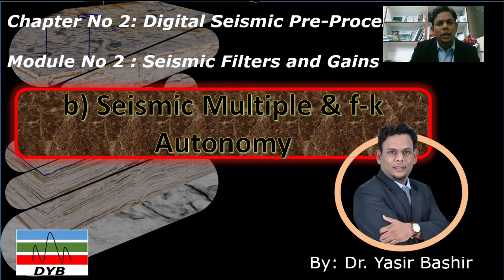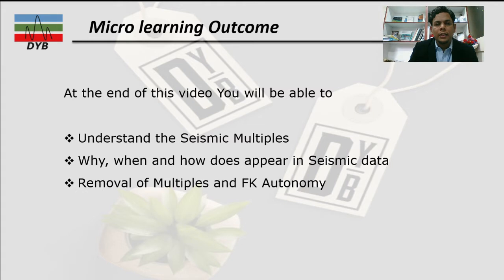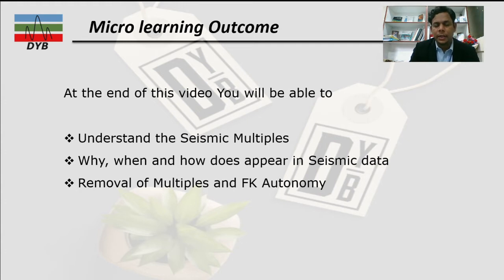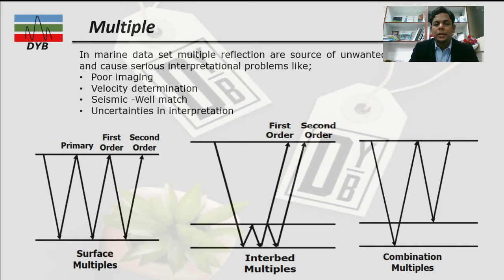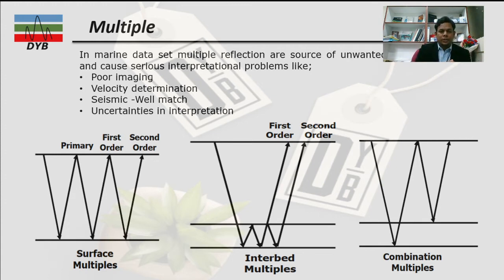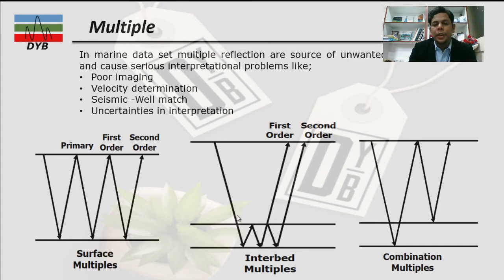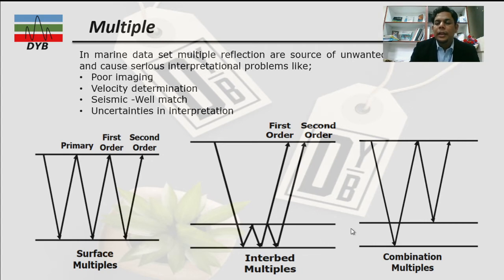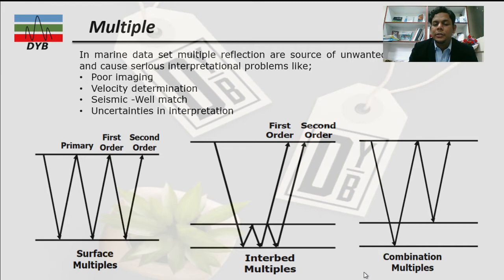Unraveling Seismic Multiples Essential Techniques for Successful Oil & Gas Exploration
Unlock the Secrets of Seismic Multiples Your Comprehensive Guide to Data Processing in Oil & Gas Exploration!

Are you an aspiring geophysicist, oil and gas professional, or simply passionate about mastering seismic data analysis? This in-depth video immerses you in the fascinating world of seismic multiples, delving into their types, characteristics, and effective removal strategies. Elevate your understanding of seismic data processing and discover the significant impact these techniques have on successful resource extraction!

- Understanding Seismic Multiples Explore the various types of seismic multiples, such as primary and multiple reflections, and their implications on exploration accuracy.
- Challenges of Seismic Data Learn about the hurdles seismic multiples present in data interpretation and why their removal is critical for efficient oil and gas exploration.
- Techniques for Removal Discover proven methodologies, including advanced filtering techniques and trace editing that enable you to effectively remove seismic multiples from your data sets.
- Real-World Applications Gain insights into how these processes are utilized in actual geophysical explorations, leading to informed decision-making for oil extraction.

### Core Concepts Explained
Seismic multiples represent the secondary reflections of seismic waves caused by geological layers. Understanding their dynamics can demystify data complexities and improve interpretation accuracy. This video is tailored for professionals in the oil and gas industry eager to enhance their data processing capabilities.

Key Takeaways
- Types of Seismic Multiples
  - Primaries The initial reflections providing valuable insights into subsurface structures.
  - Multiples Secondary reflections complicating data interpretation that can obscure critical information.
- Effective Removal Techniques
  - Trace Editing Optimize your data selection to ensure precise interpretations.
  - Seismic Filters Implement filters like low-pass and band-pass to streamline your data for clarity.
  - Advanced Processing Methods Delve into methodologies such as deconvolution and model-based approaches that bring accuracy to seismic data interpretation.

Understanding seismic multiples is no longer optional; it's a necessity for anyone involved in oil and gas exploration. As the geosciences evolve, so too must our methodologies for accurately removing these multiples, not just to improve interpretation quality but also for effective resource extraction decisions.

Join Our Course to Expand Your Expertise
Enhance your knowledge with our comprehensive course offerings
- Introduction to Seismic Data Processing & Imaging (SDPI) Build a solid foundation in seismic data processing principles. [Watch Here](https//learning4life.usm.my/courses/introduction-to-seismic-data-processing-imaging-sdpi).
- Digital Seismic Pre-Processing Equip yourself with vital skills for conditioning and visualizing seismic data for better outcomes. [Watch Here](https//learning4life.usm.my/courses/digital-seismic-pre-processing).

Learn from an accomplished geophysicist with vast experience in seismic data processing. Our instructor brings practical insights that will enhance your understanding and application of these vital techniques.

We thrive on engaging with our audience – share your experiences with seismic multiples or any questions you may have in the comments below!

- Instructor's Profile [Dr. Yasir Bashir](https//
- Join the Community Stay updated with the latest trends and discussions in geophysics.

Don't miss out—empower yourself with the crucial knowledge of seismic multiples to propel your career forward in the flourishing oil and gas industry!